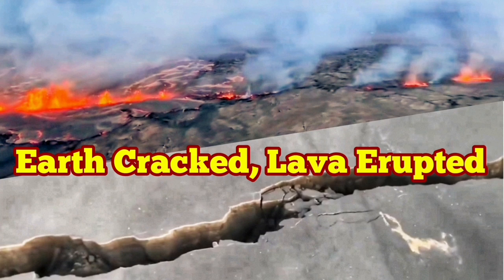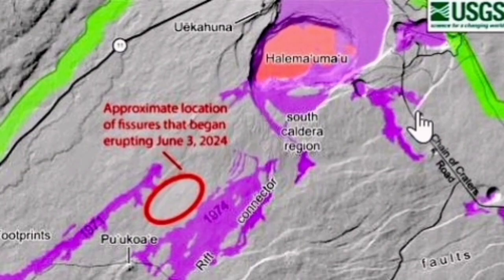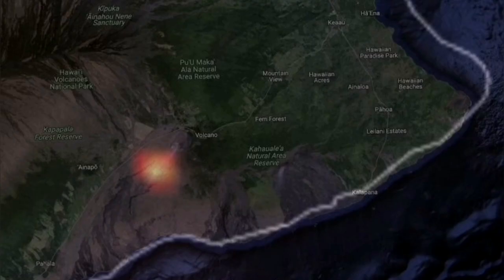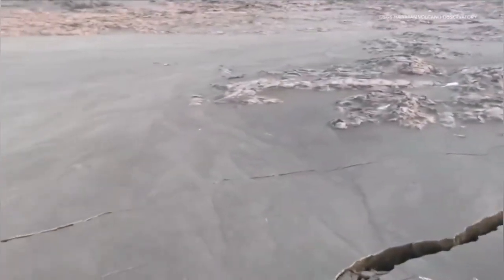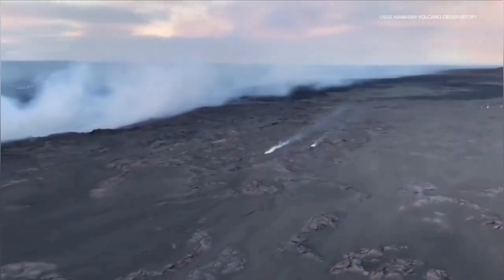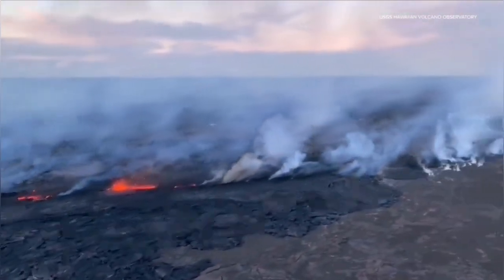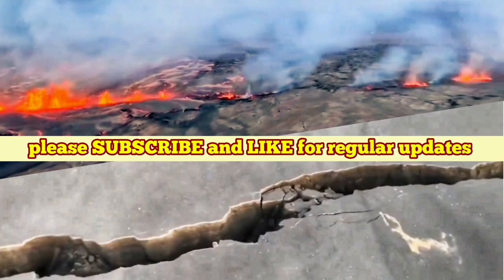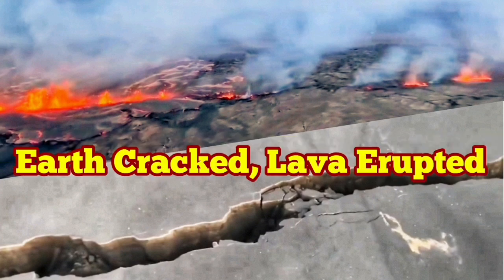Kilauea Volcano: Earth Cracked, Lava Erupted, Hawaii Hot Spot Mantle Plume, USA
Kilauea began erupting about 12:30 AM HST south of the caldera and north of the Koa'e fault system and Hilina Pali Road, within Hawai'i Volcanoes National Park.